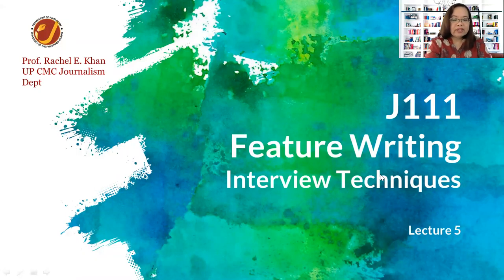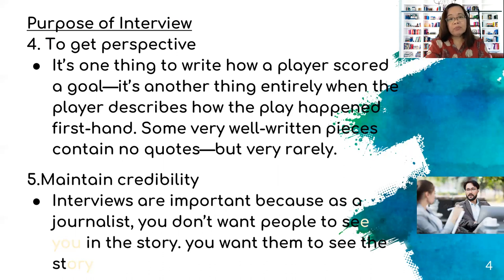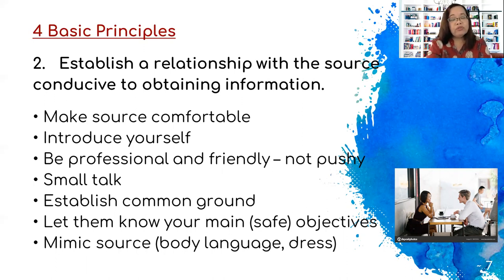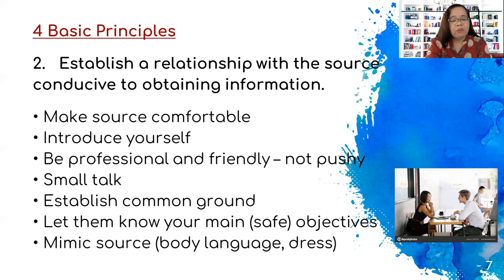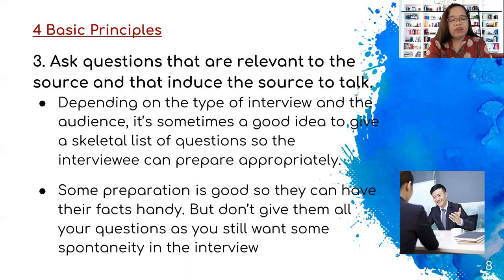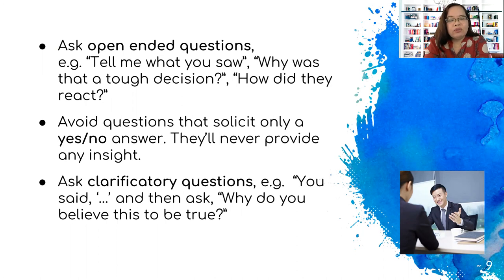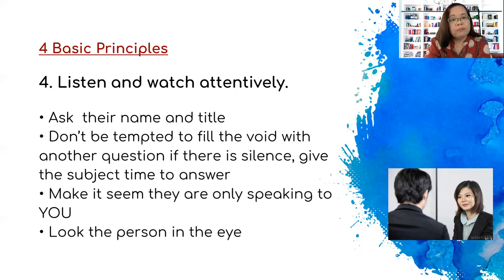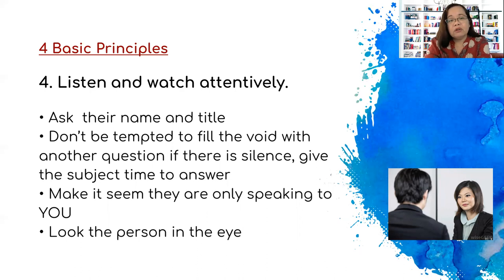Transform Your Journalism with Expert Interview Techniques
In this video, we're going to be discussing how to interview your sources. This video is a MUST-watch for anyone who wants to be a successful campus journalist! By the end of this video, you'll be able to interview your sources confidently and easily, especially for news and feature writing.